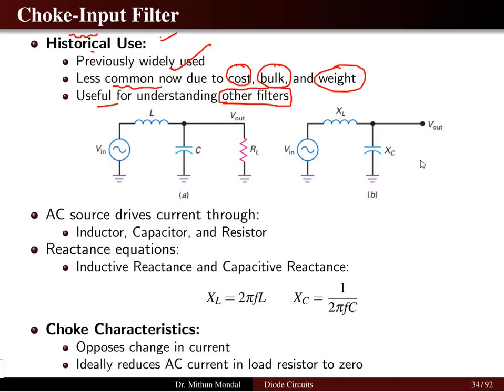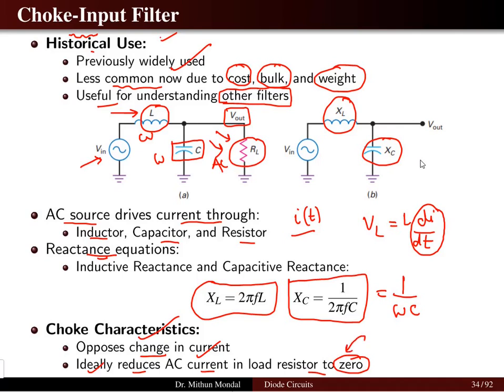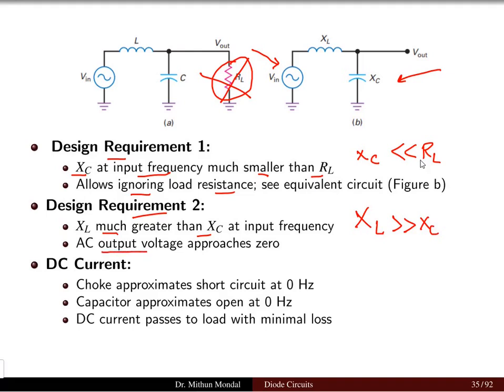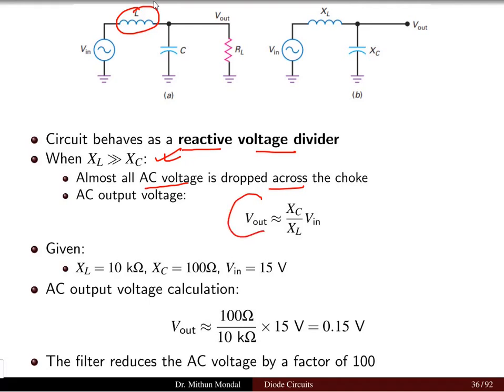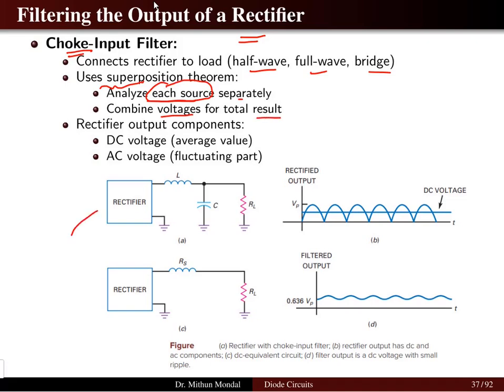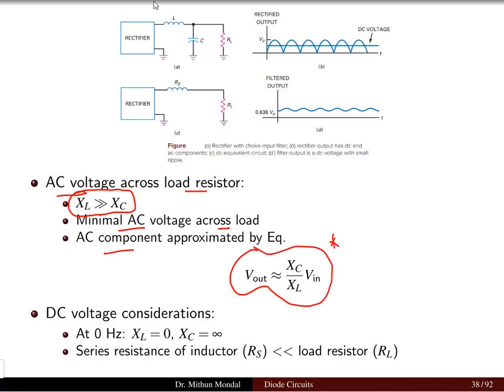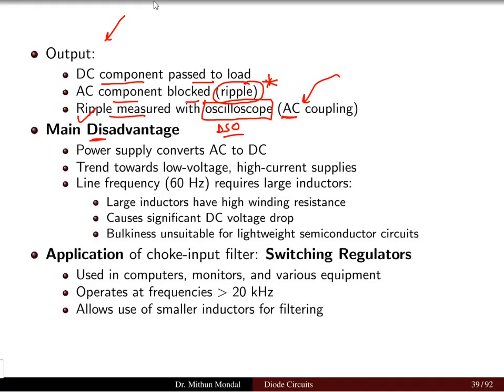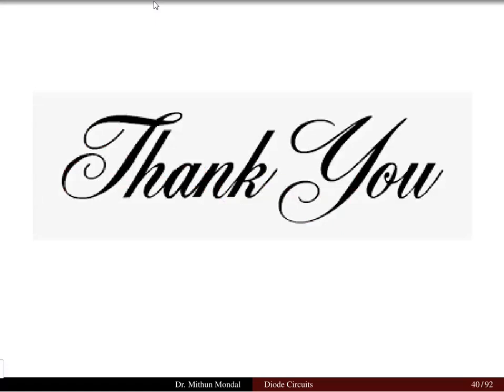Fundamentals of Electronics | Lecture - 3C | Choke-Input Filter for Rectifiers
A choke-input filter, also known as an inductor-input filter or L-section filter, is a crucial component in rectifier circuits, designed to smooth out the pulsating DC output from a rectifier and provide a more stable, nearly pure DC voltage.

Key Facts :

A choke-input filter for rectifiers primarily consists of a large series inductor (choke) followed by a shunt capacitor. This configuration is highly effective at reducing ripple voltage due to the inductor's property of opposing changes in current. This results in a smoother DC output, crucial for powering sensitive electronic circuits.

Unlike capacitor-input filters, choke-input filters typically produce a lower peak output voltage but offer superior voltage regulation under varying load conditions. They are particularly favored in applications requiring good voltage stability and where the rectifier diodes need to operate under less strenuous peak current conditions.

Advantages include:

Reduced Ripple: Significantly minimizes the AC ripple component in the rectified DC output.

Improved Voltage Regulation: Maintains a more stable output voltage even with changes in load current.

Lower Diode Peak Currents: Reduces stress on rectifier diodes, extending their lifespan.

Better Efficiency for High Currents: More suitable for applications drawing substantial currents compared to capacitor-input filters.

Disadvantages can include:

Larger Size and Weight: The inductor can be bulky and heavy.

Higher Cost: Inductors are generally more expensive than capacitors of comparable filtering effectiveness.

Lower Output Voltage: The output voltage is typically lower than that of a capacitor-input filter for the same input.

Applications:

Commonly found in power supplies for audio amplifiers, industrial controls, and other applications where stable and low-ripple DC voltage is paramount.

Important Search Queries:

Choke input filter operation

Inductor input filter advantages

L-section filter rectifier

Ripple reduction choke filter

Choke filter vs capacitor filter

Power supply filter design

Inductor smoothing circuit

Rectifier output filtering

Advantages of choke filter in power supply

How choke input filter works